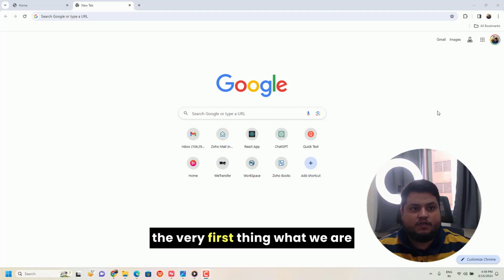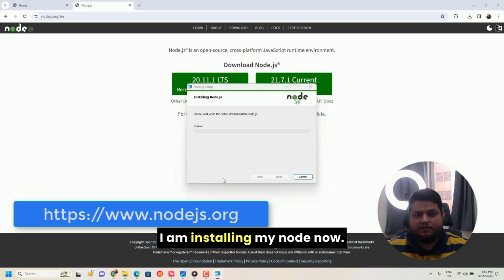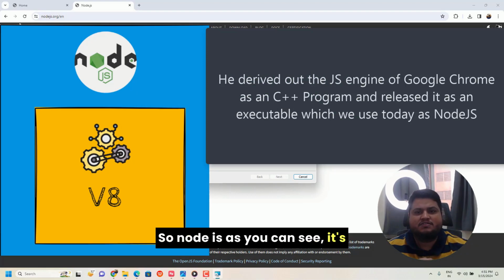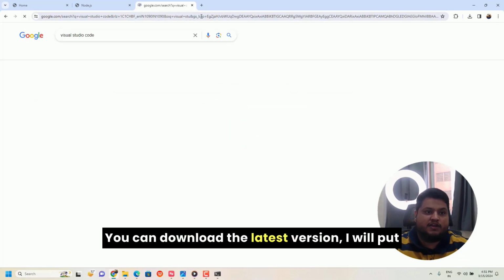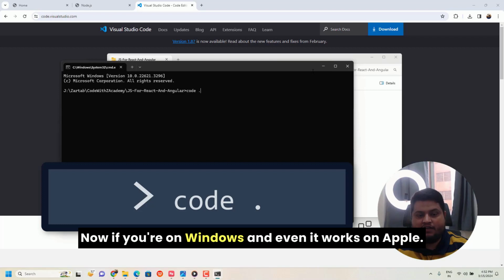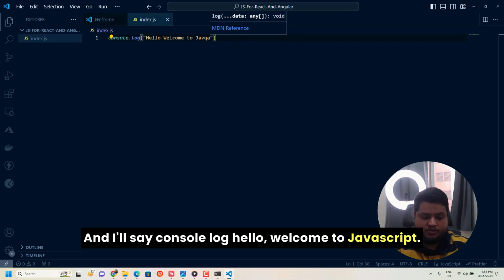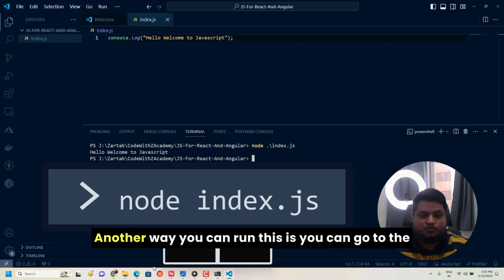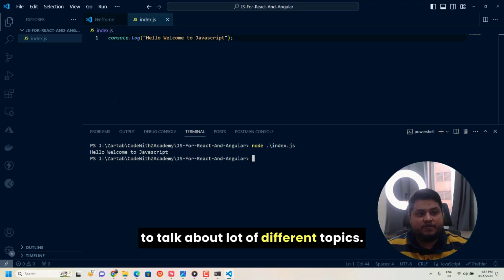Setting Up for Success: JavaScript with Node.js & VS Code | Part 1 | Javascript for React & Angular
Welcome to the first step of your journey towards mastering JavaScript for React and Angular! 🚀

In this video, I'll walk you through the essential setup required to start coding in JavaScript, specifically tailored for future React and Angular developers. Whether you're new to programming or looking to refresh your setup, this guide is crafted for you.

What You'll Learn:

Installing Node.js: Understand why Node.js is a cornerstone for modern JavaScript development and how to install it on your system.

Setting Up Visual Studio Code (VS Code): Discover the benefits of using VS Code, a powerful editor for JavaScript development, and learn how to install and configure it for the best coding experience.
Running Your First JavaScript File: Dive into action by writing and executing your first JavaScript file from VS Code using Node.js. This hands-on experience will set the foundation for your development journey.